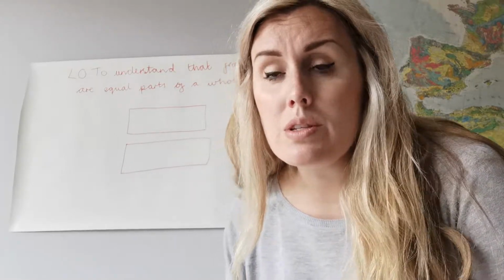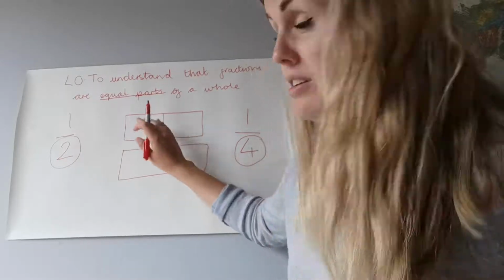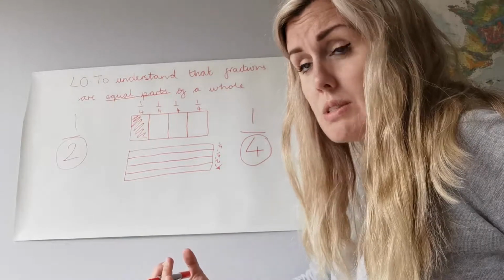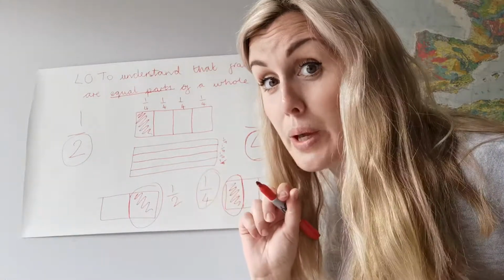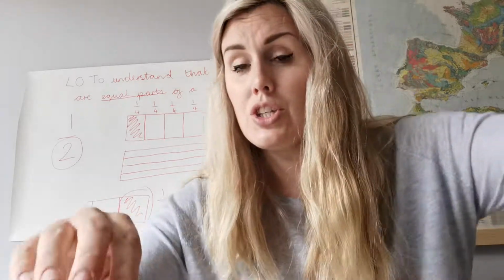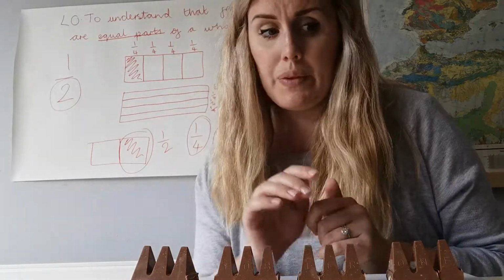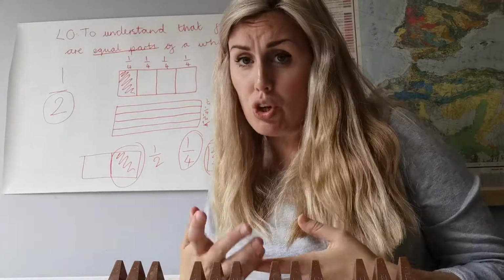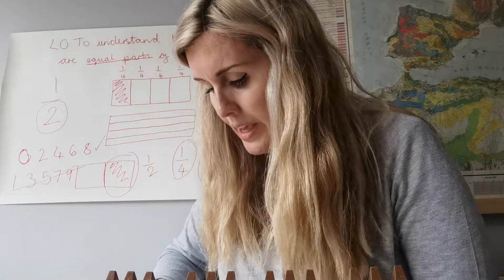Maths Week 4 Day 2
Finding 1/4 of an object or amount